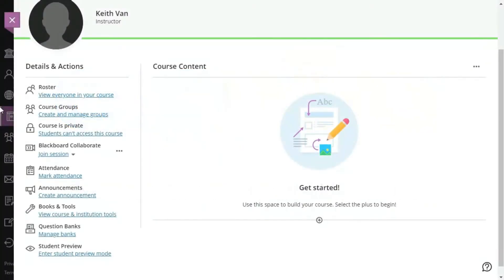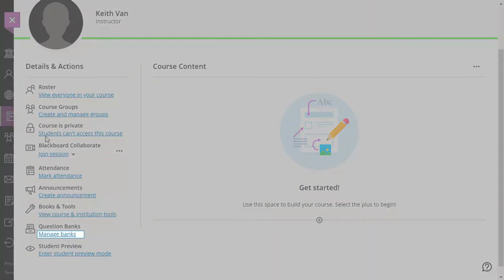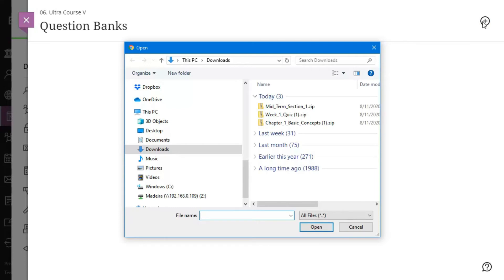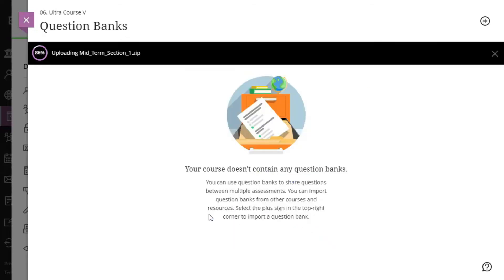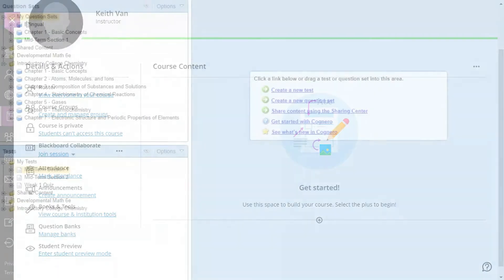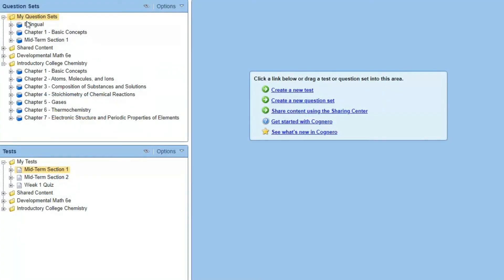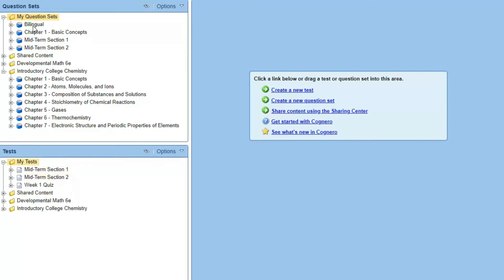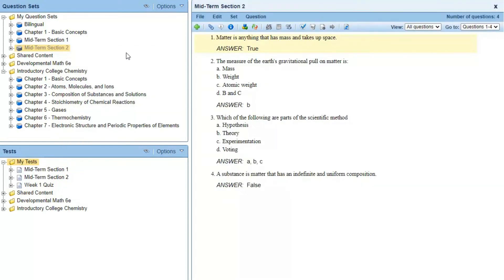Exporting Content for Blackboard Ultra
This video will guide you through the steps of Exporting a Question Set from Cognero to Blackboard Ultra.